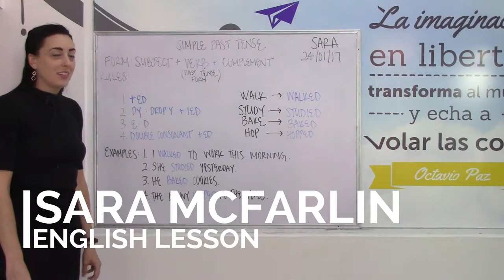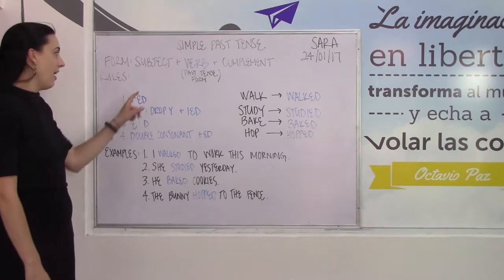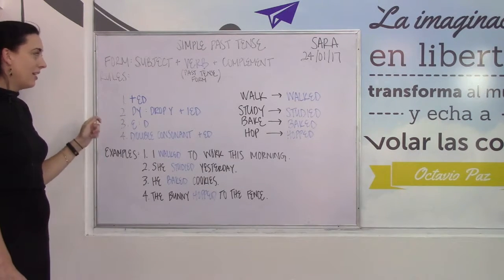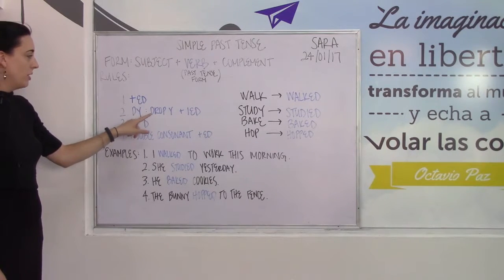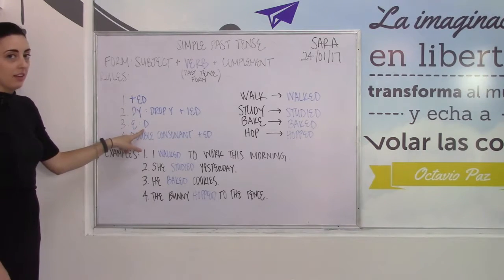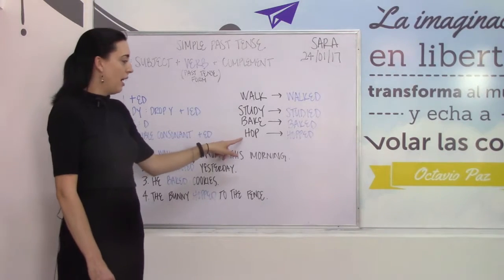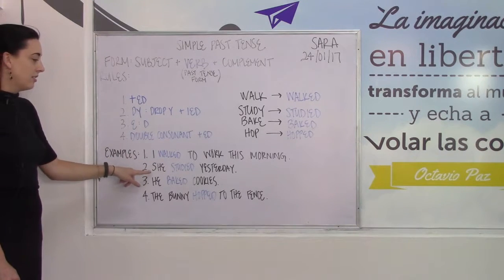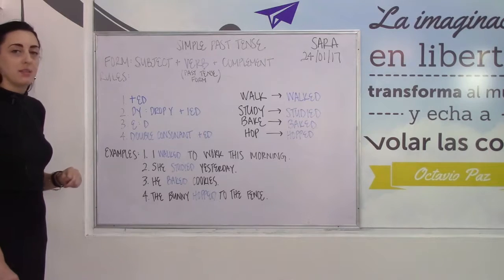Sara's English lesson